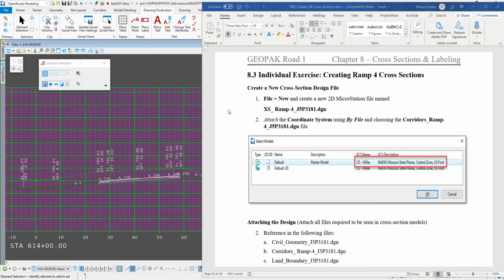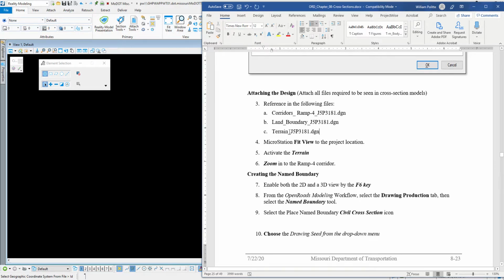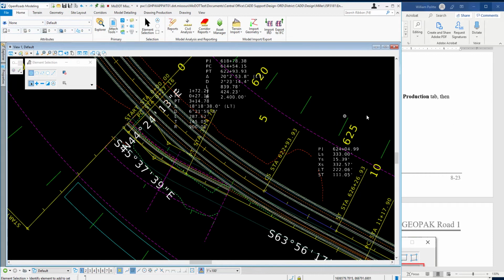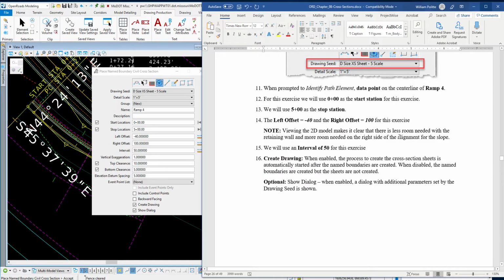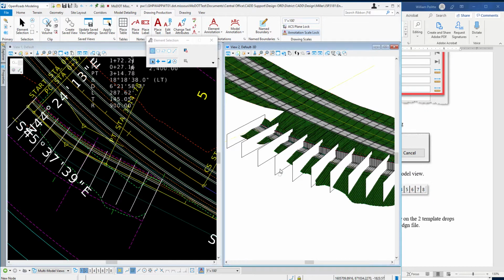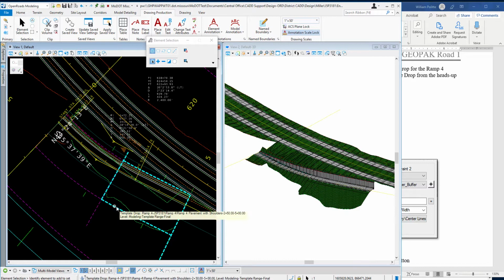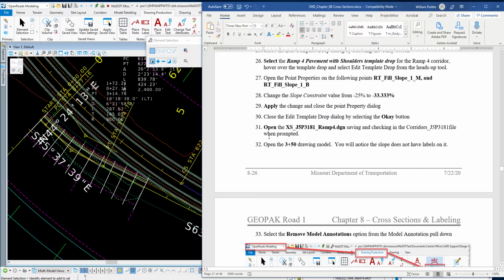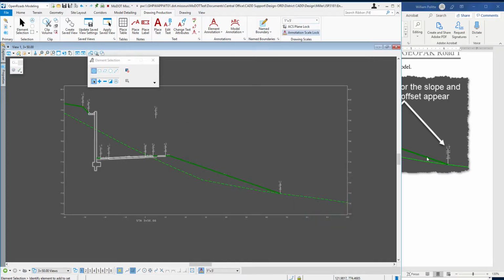ORD - Road 1 - Chapter 8 - XS, Labeling and End Area Volumes - Exercise 4 - Ramp 4